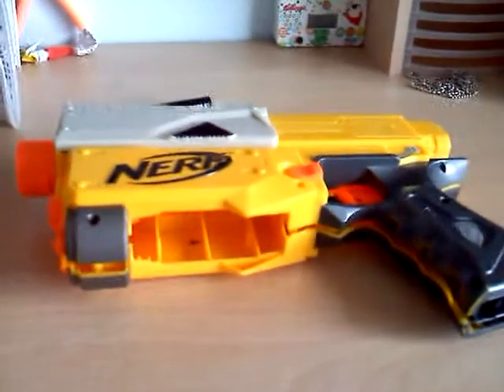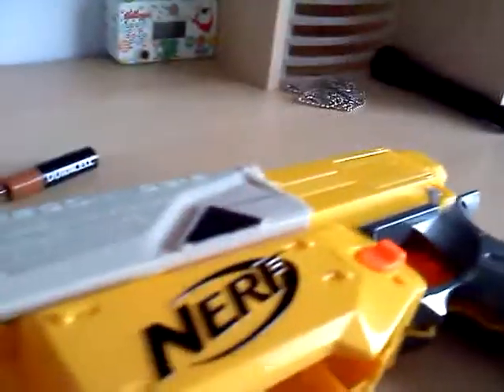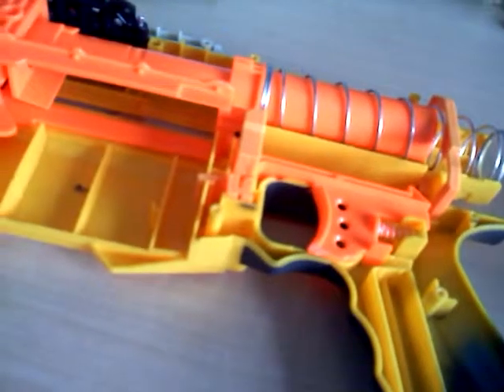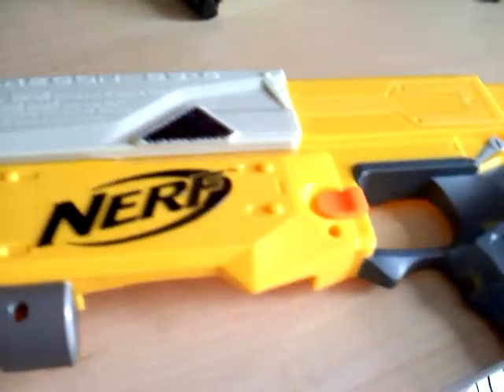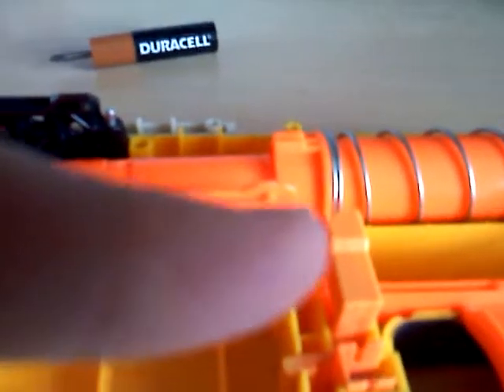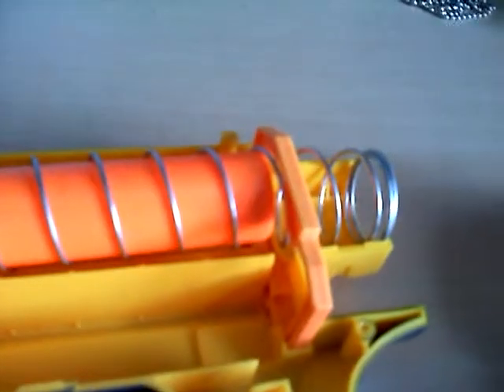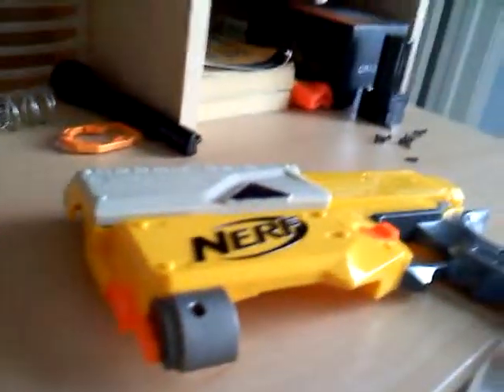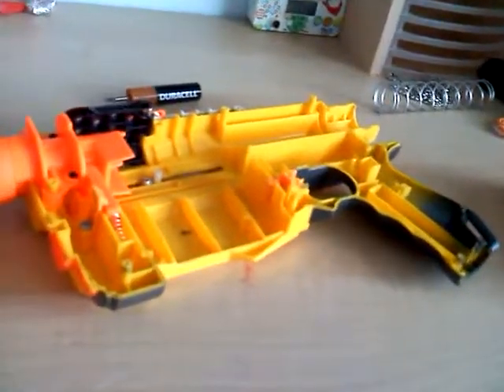How to do a simple NERF Recon Mod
This video was uploaded from an Android phone. LG Ally. Title says it all.